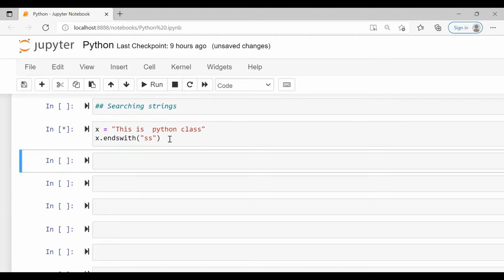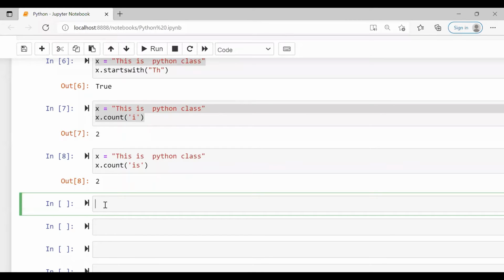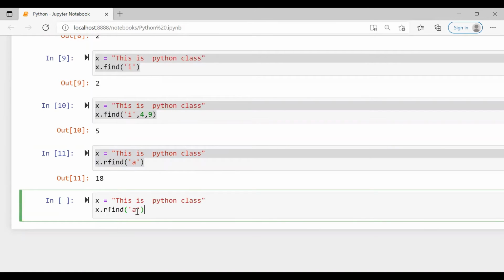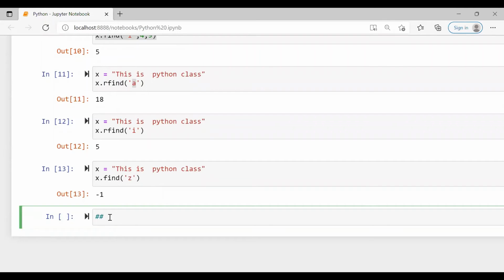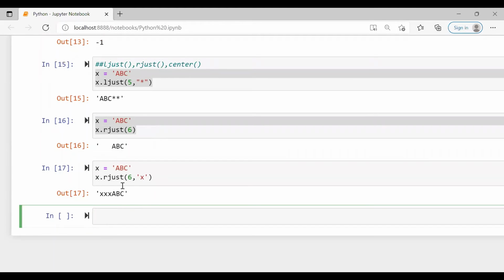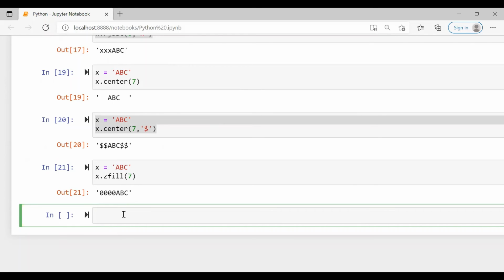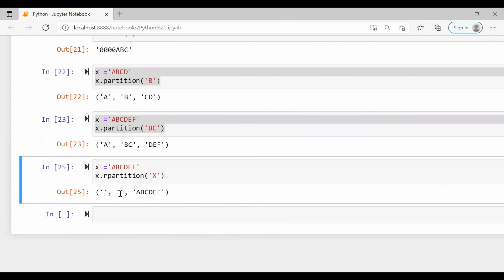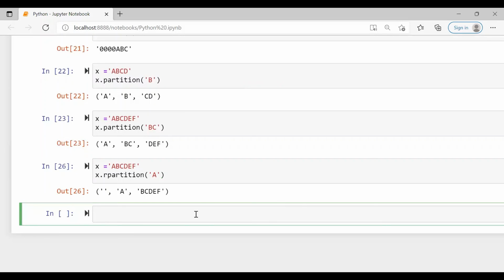Python Fundamentals:Strings: inbuilt methods for searching strings, string alignment, and partition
Part X:Strings: inbuilt methods for searching strings, string alignment, and partition